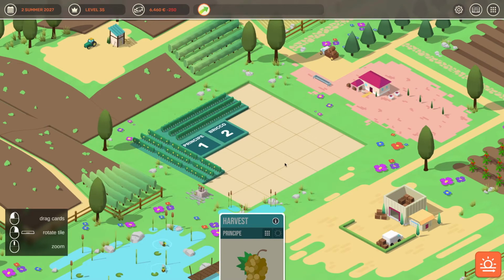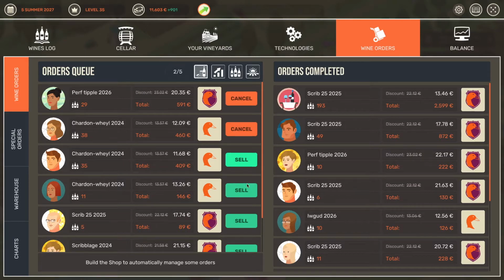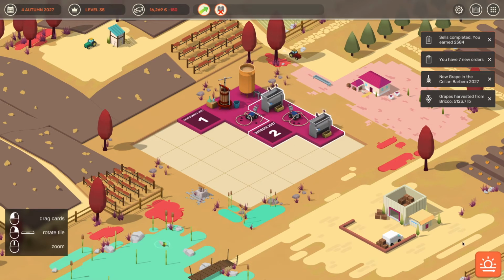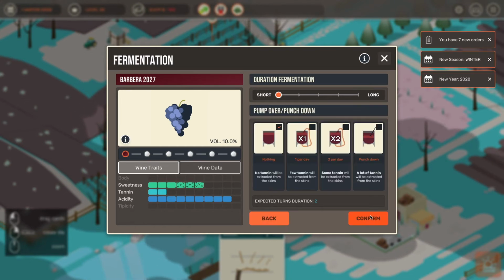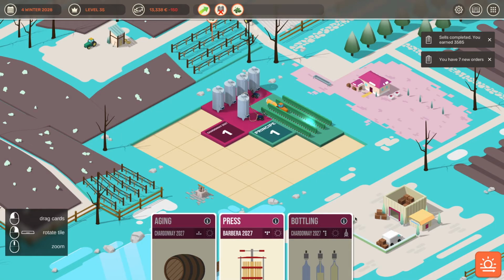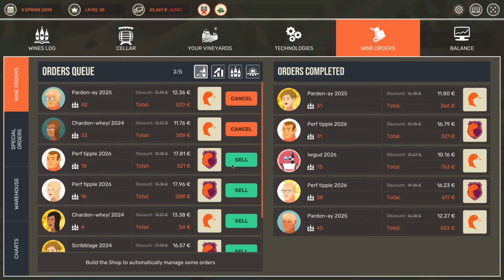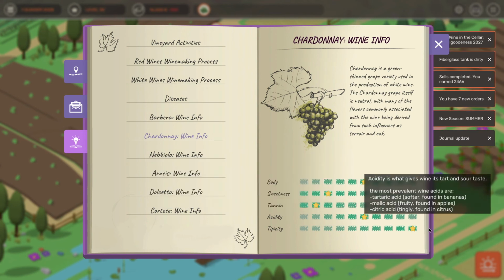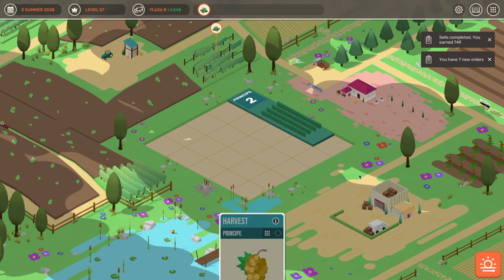Hundred Days - Part 9 - Things are getting better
This is part 9 of my Hundred Days play through.

In this video we make some more steps to making the perfect red wine and also make a cheeky Chardonnay which is starting to look good as well! Who knows, we might just get a good wine in the end...